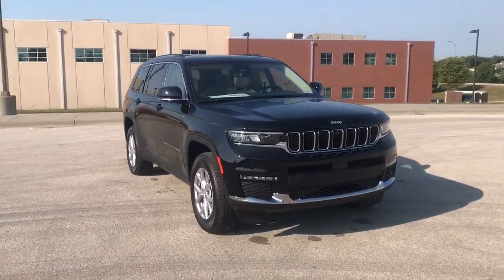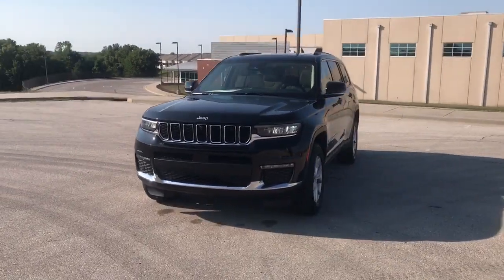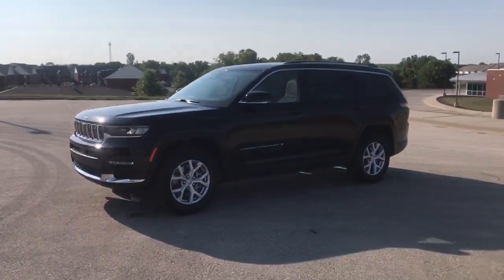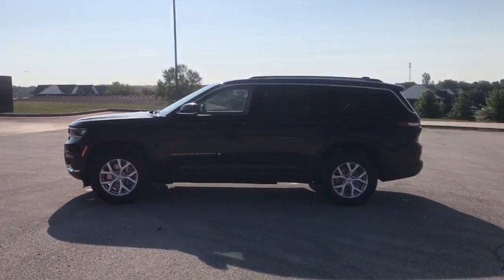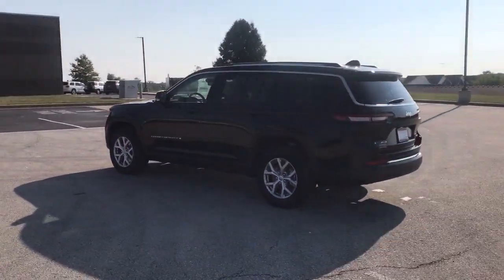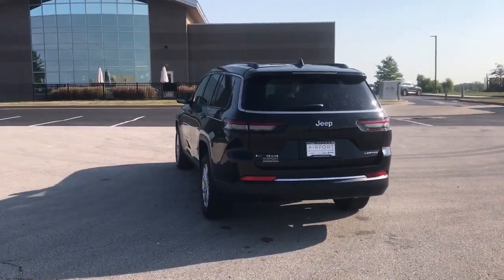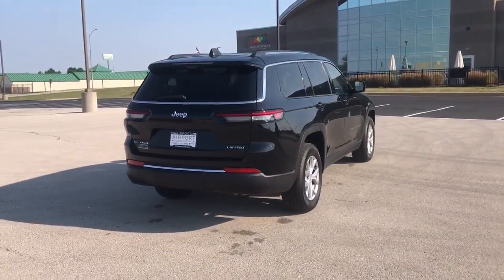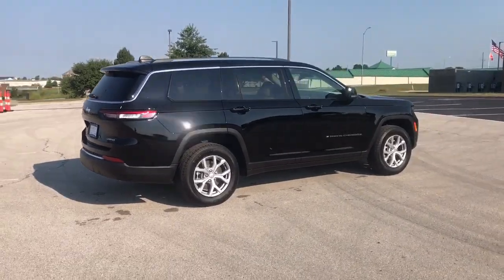2022 Jeep Grand_Cherokee_L Platte City, Kansas City, Parkville, Gladstone, Leavenworth 629558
Diamond Black Crystal Pearlcoat New 2022 Jeep Grand_Cherokee_L available in 2605 NW Prairie View, Platte City, Missouri at Airport CDJR. Servicing the Platte City, Kansas City, Parksville, Gladstone, Leavenworth, MO area.

Airport CDJR
2605 NW PRAIRIE VIEW RD
PLATTE CITY MO 64079

$4000 off MSRP! Diamond Black Crystal Pearlcoat 2022 Jeep Grand Cherokee L Limited 4WD 8-Speed Automatic 3.6L V6 24V VVT Price includes: $1000 - Denver BC Chrysler Capital Bonus DECN5. Exp. 10/03/2022 $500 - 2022 MY Military Program 39CNB. Exp. 01/03/2023 $500 - Conquest Bonus Cash 39CN7. Exp. 10/03/2022 $500 - Denver BC Conquest Bonus Cash DECNV. Exp. 10/03/2022 Vehicle must have under 100000 miles 2015 or newer clean negotiable title in good running condition.